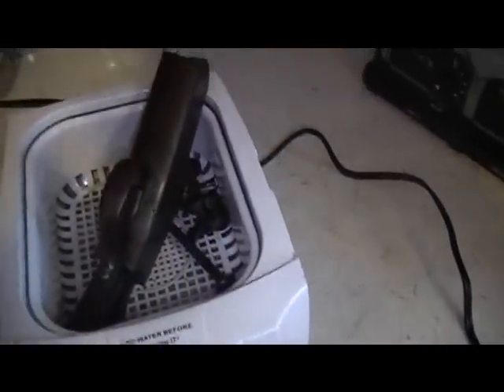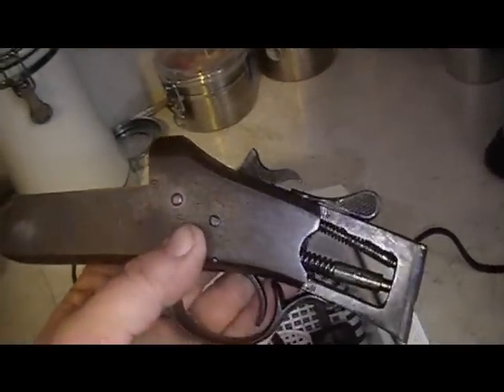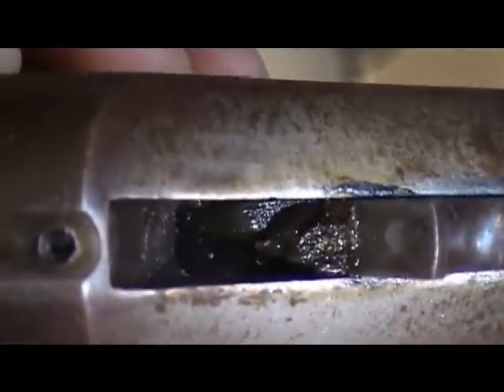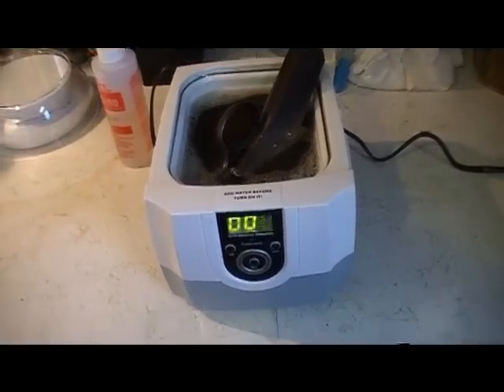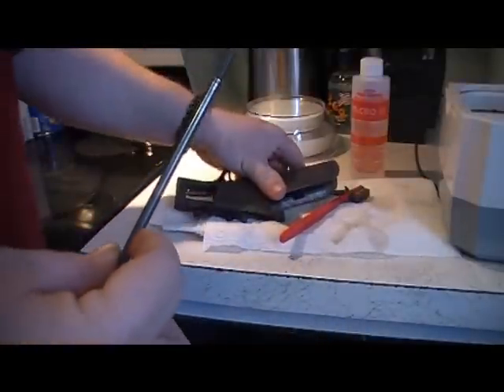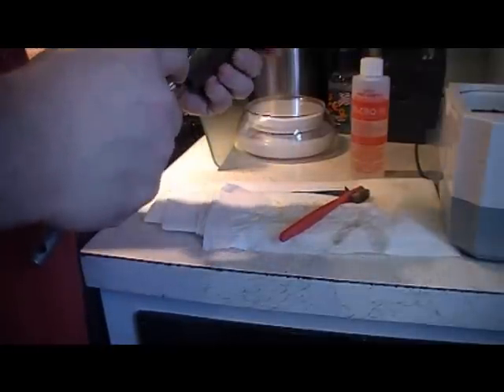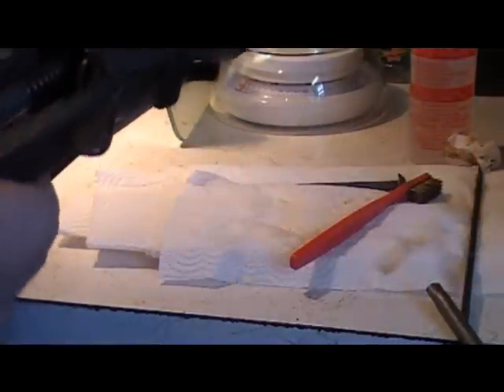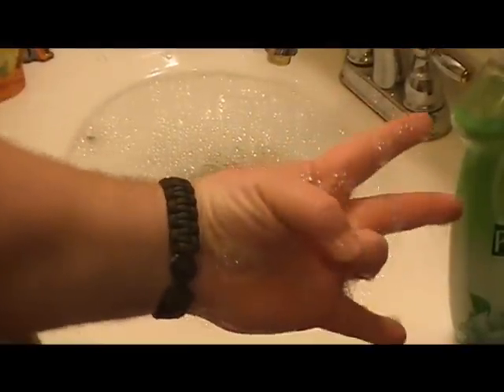Cleaning Shotgun parts with the Ultrasonic Cleaner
Cleaning some metal parts from an old shotgun tha I am planning on restoring!!!